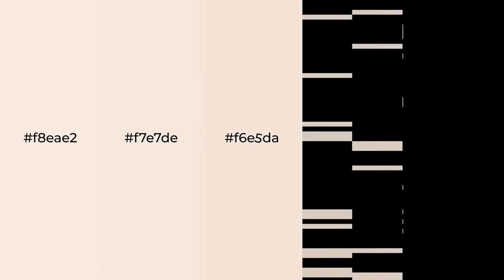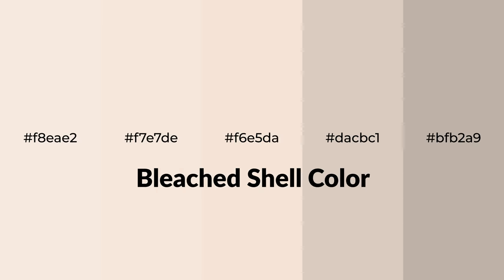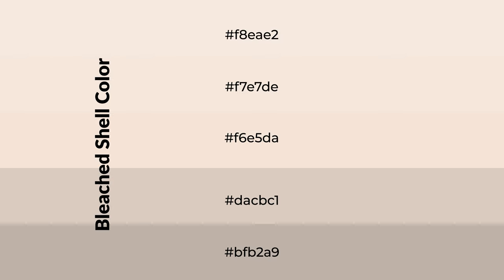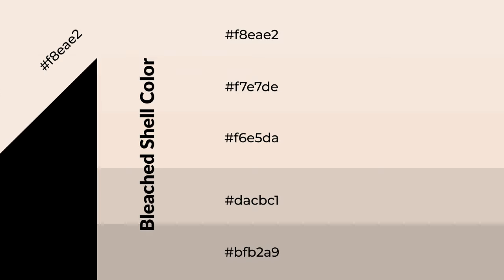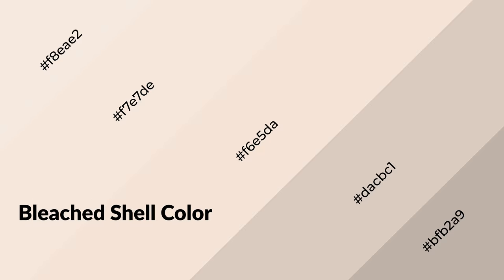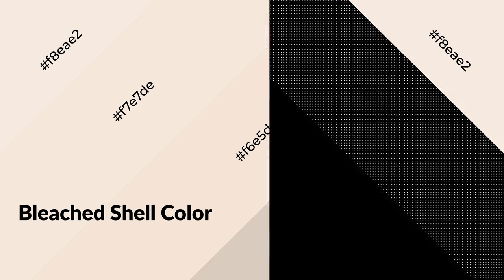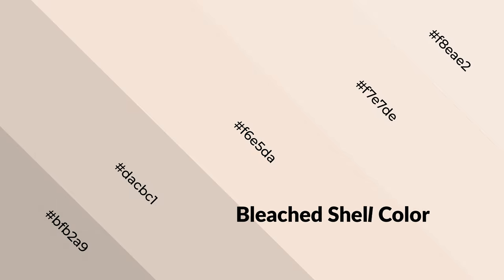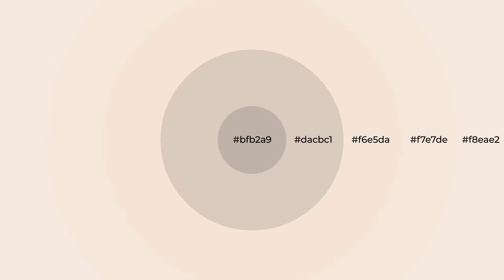Shades & Tints of Bleached Shell color f6e5da A Warm Orange color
Shades of Bleached Shell color f6e5da Warm Shades of Bleached Shell color with Orange hue for your project!

Shades
Hex dacbc1

Tints
Hex f7e7de

Bleached Shell is a warm color, and it emits cozier and active emotion. Warm colors are symbols of warmth, fire, heat, and sunshine. It also evokes joy, passion, love, and even anger emotions. You can see them used in Restaurants and Gyms.